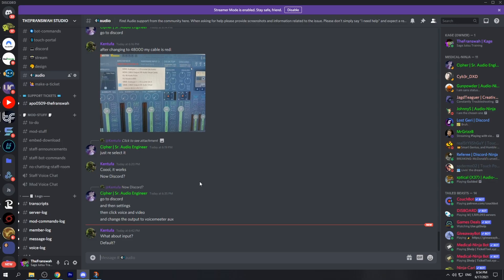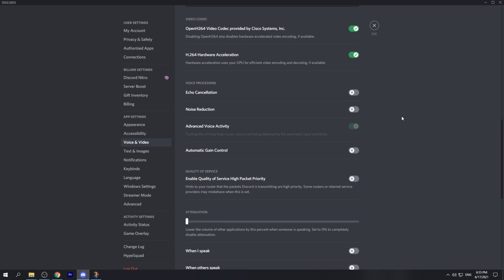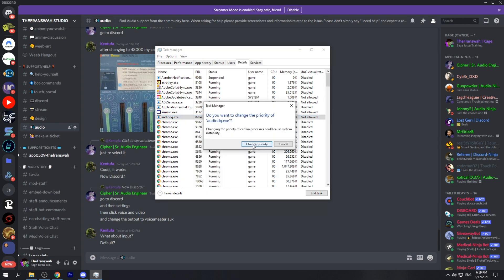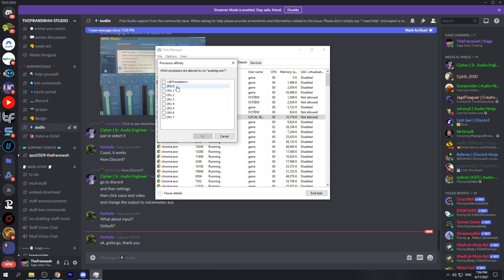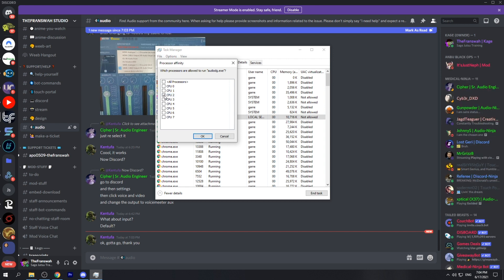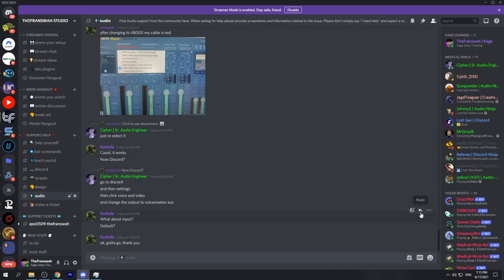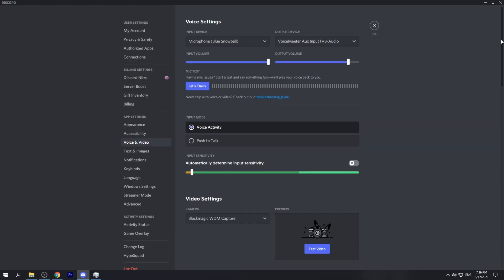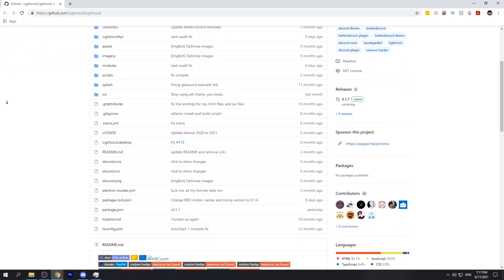How To Fix Crackling/Static Issue with Discord Audio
This video will show you how to fix any crackling or static issues with your mic in Discord. This works for those of you that have Voicemeeter setup with Discord as well.

After this video you will know:
- How To Fix Crackling/Static Issue in Discord
- How To Fix Discord Mic Quality
- How To Set Affinity For Discord
- How To Fix Crackling Audio

⌚ Time Stamps
Intro 0:00
Discord Audio Settings 0:18
CPU Affinity 0:58
Audio Enhancements 2:58
Third Party Client 3:40